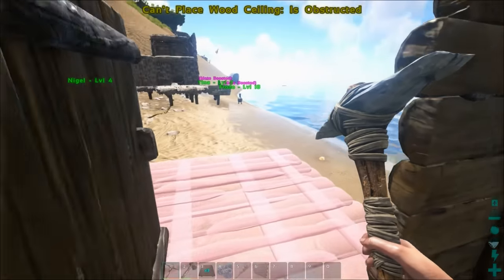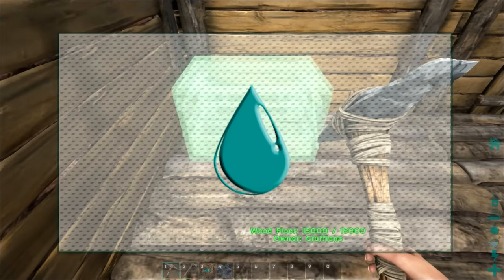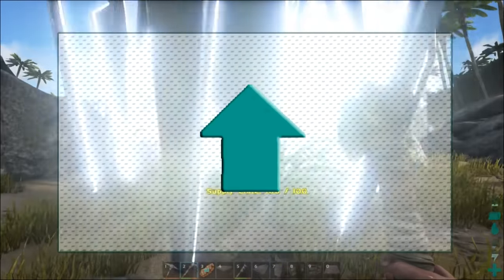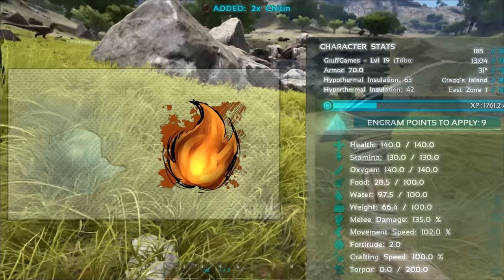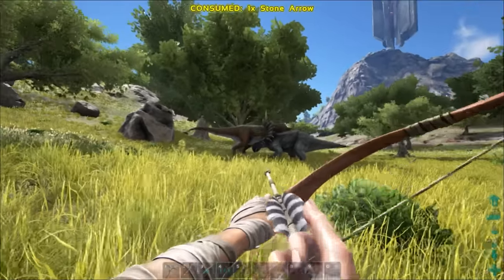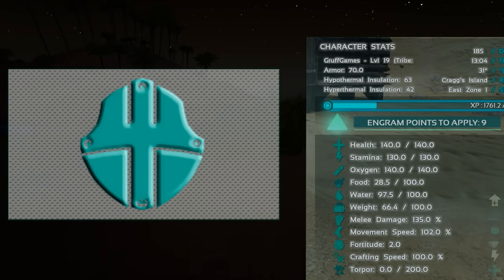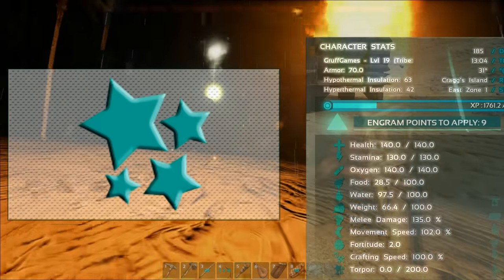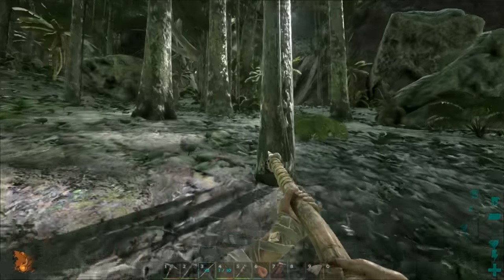ARK: Survival Evolved Guides - Part 1: Stats & Build (No respec?)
Whats the best build? What the hell is Fortitude? All stats and attributes explained. Part 1 of ARK guides detailing the game systems and how to survive.

Will also contain numerous shenanigans involving poop .

Make sure you forget to;